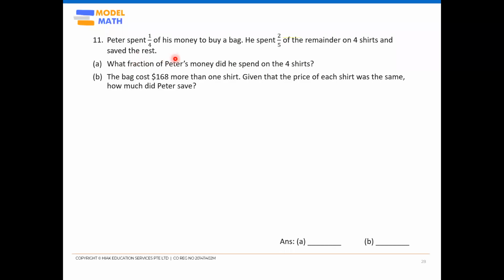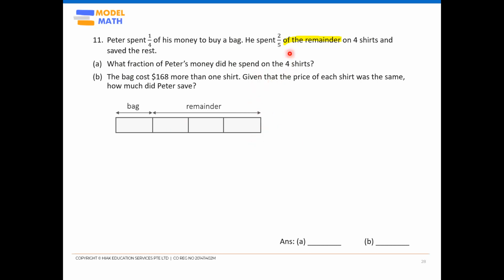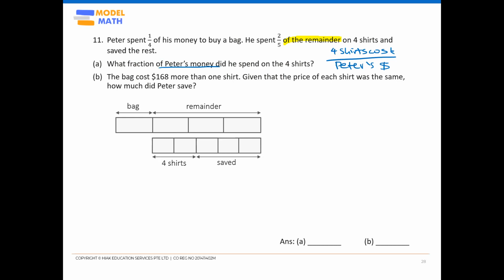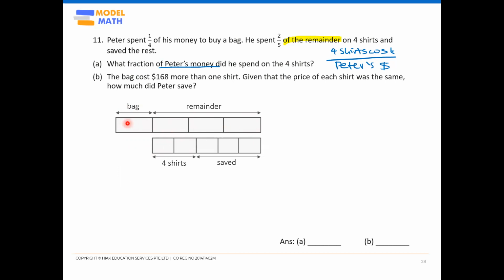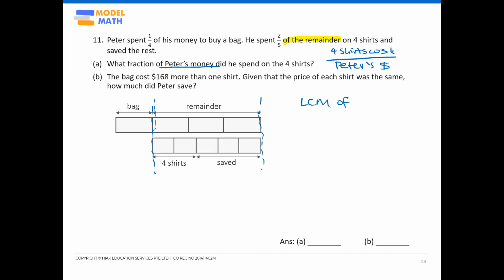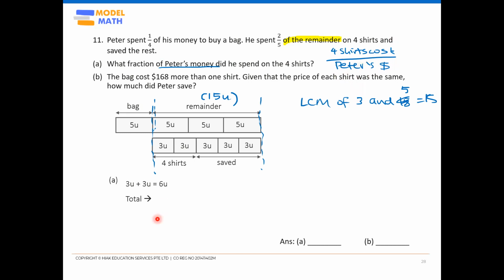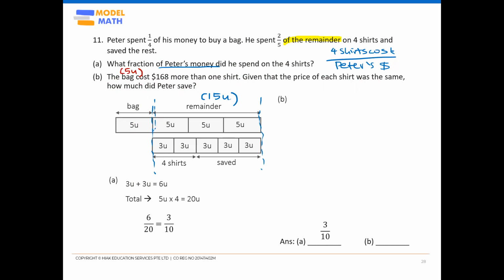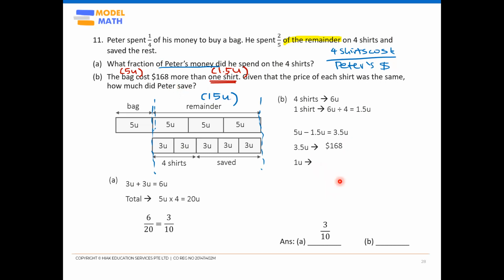Primary 5 Math Tuition - Remainder Theory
Peter spent 1/4 of his money to buy a bag. He spent 2/5 of the remainder on 4 shirts and saved the rest.
a) What fraction of Peter’s money did he spend on the 4 shirts?
b) The bag cost $168 more than one shirt. Given that the price of each shirt was the same, how much did Peter save?

Code - 2023P5W21Q11